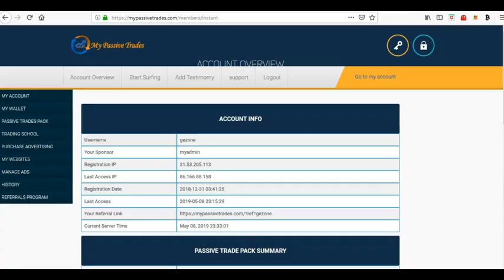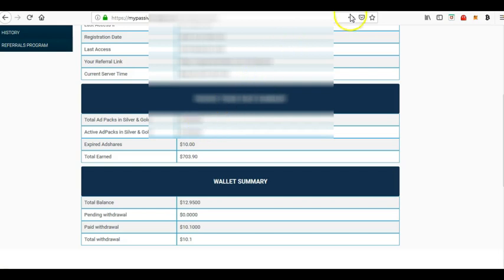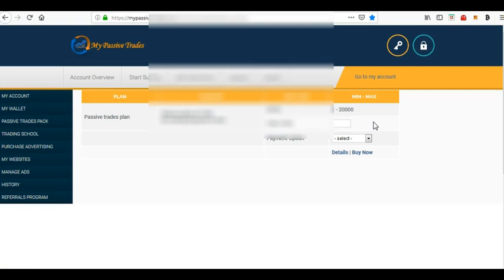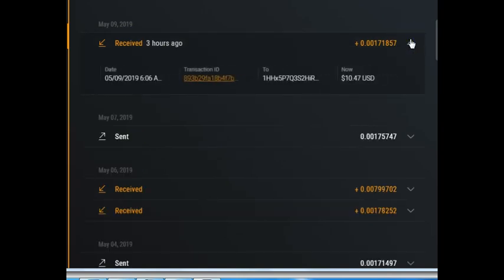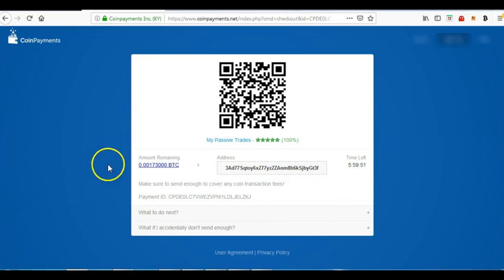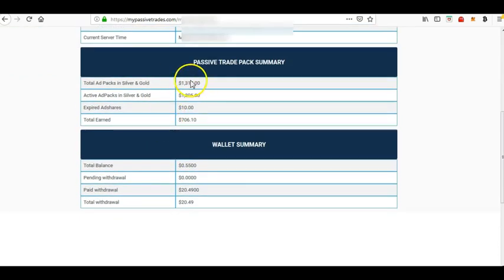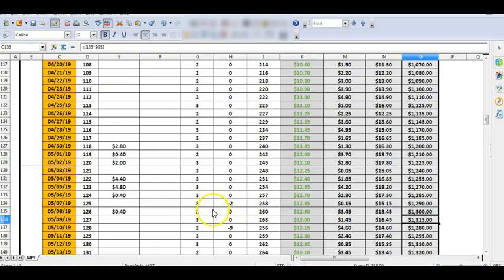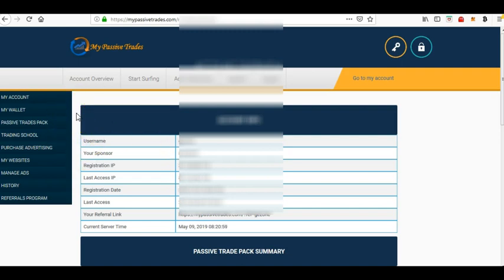MY PASSIVE TRADES | IS IT STILL PAYING? | MY No.1 ONLINE PASSIVE EARNINGS PROGRAM | TRANSPARENT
Earn Passively everyday up to 1.25% daily with a sustainable plan & real trading proof and get started from $5!! We provide all our members with a fantastic way to gain more traffic and ultimately more business, while at the same time providing a passive income stream from our very sustainable and proven trading activities, which are mirrored through our free trading signals service - providing complete transparency and a track record for you to follow. Darren Bradbury's Facebook Live (Recording), of the My Passive Trades trading accounts (MUST WATCH!!) Check out the My Passive Trades overview video from co-founder Darren Bradbury

**IMPORTANT DO NOT GOOGLE A LINK FOR THE SITE - AS PHISING SITES ARE OUT THERE, THAT WILL TRY TO SCAM YOU ONLY USE EXISTING MEMBER LINKS**

**IMPORTANT CRYPTO CURRENCY PROGRAMS CAN BE CONSIDERED AS HIGHER RISK, AS ULTIMATELY WE HAVE NO CONTROL OVER THE SITE OPERATIONS, ALTHOUGH SOME USE SMART CONTRACTS ON THE BLOCKCHAIN WHICH ARE MORE ROBUST BUT STILL CAN POTENTIALLY CARRY SOME RISK AND BOTS RUNNING ON TELEGRAM ALSO CARRY SOME RISK. **

Please make sure you understand the risks involved and do your own research. YOU are responsible for your decision to get involved in ANY crypto program or bot. Do your own research.**

** Watch the video and do your due diligence before deciding if this is right for you.**